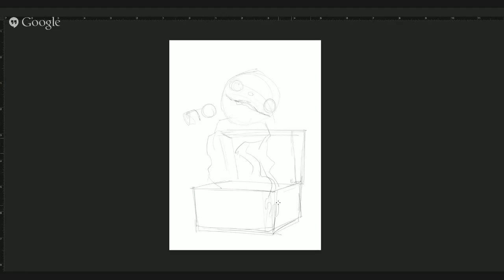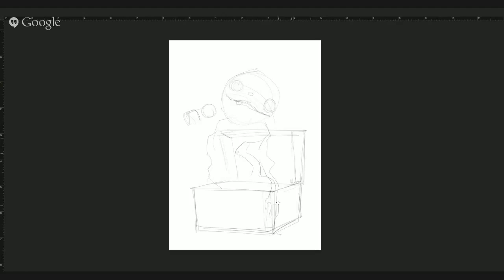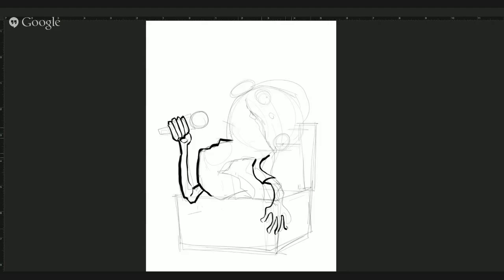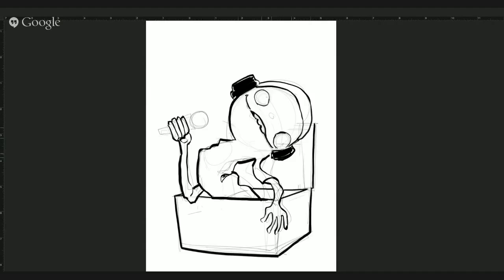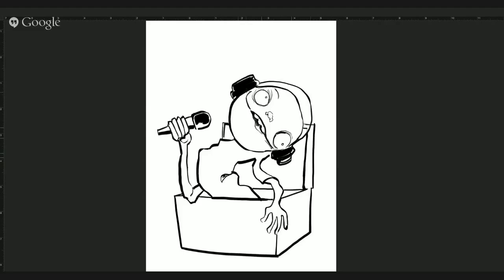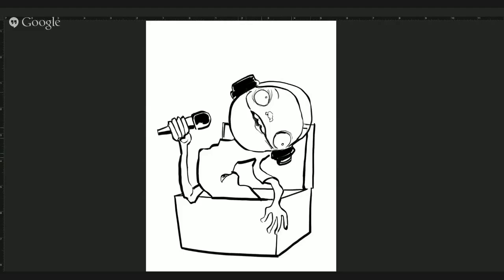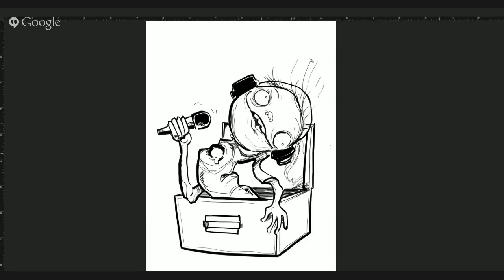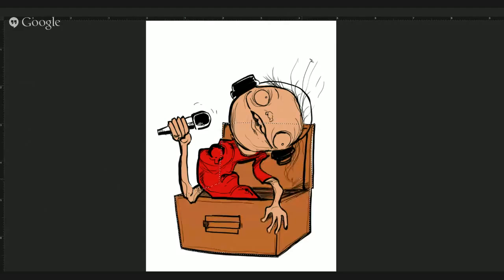UN-imations: Samuel "Collapsible Sam" Taggart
Unimations are improvised pieces of art by Hal Lublin & Len Peralta. Hal improvises a voice. Then Len has less than 15 minutes to create a drawing from scratch based on Hal's improvised voice track.

The name Samuel "Collapsible Sam" Taggart was suggested by @Bill_Braine as a part of Len's 140Characters project